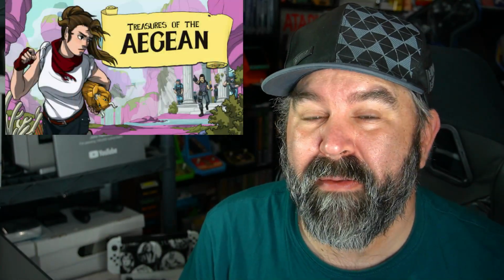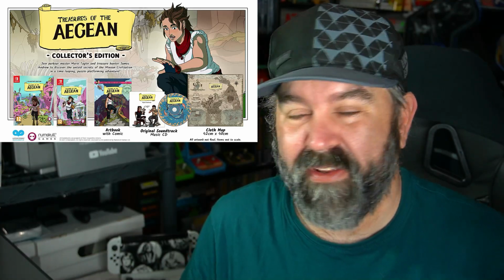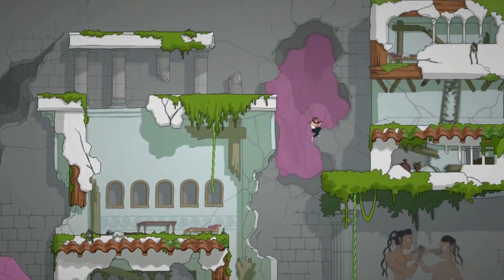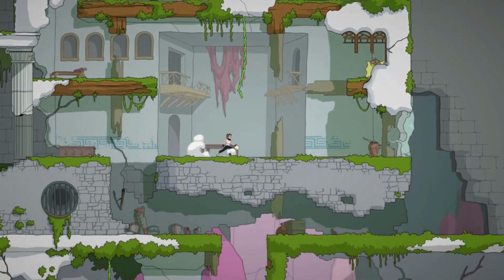New Comic Adventure Game: Treasures of the Aegean First Look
Treasures of the Aegean is a side-scrolling action-adventure game about exploration, mystery and looping timelines. The game will be available digitally on Nintendo Switch™, PlayStation®4, PlayStation®5, Xbox One, Xbox Series S|X, and Steam.

Switch review code provided by Numbskull Games for evaluation purposes.